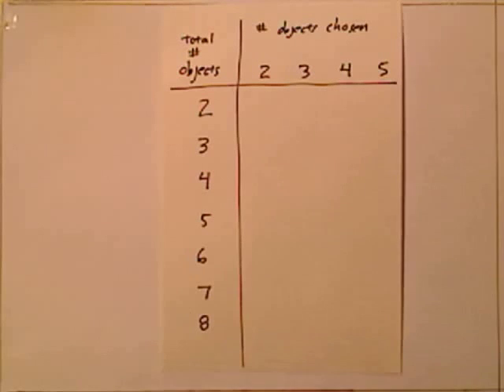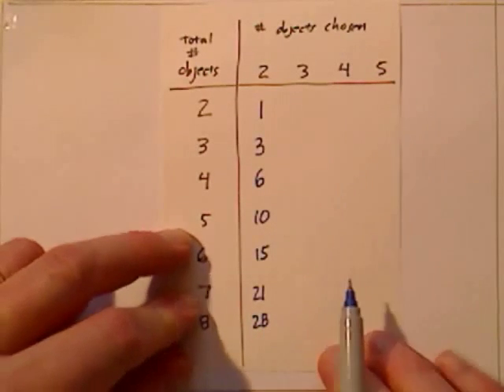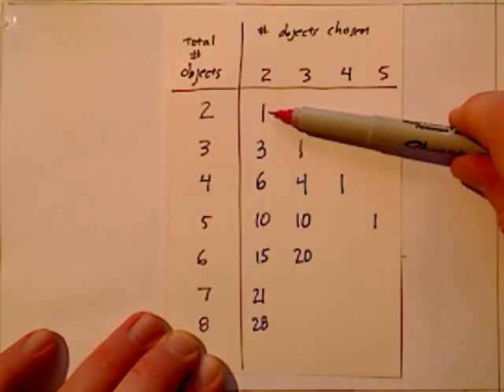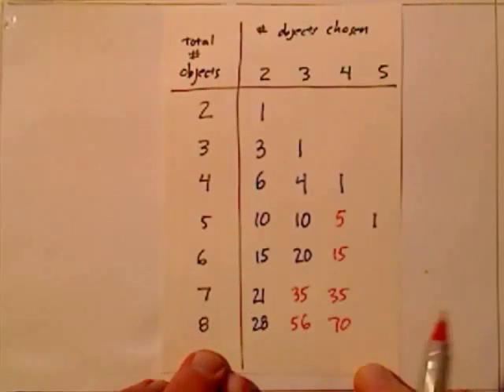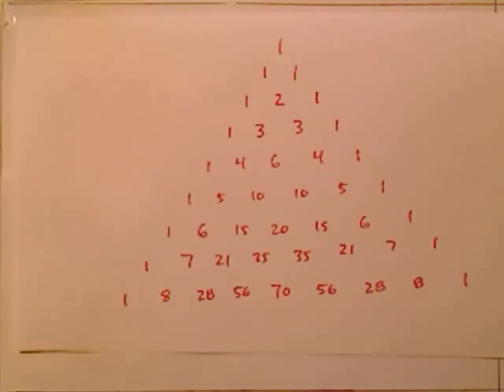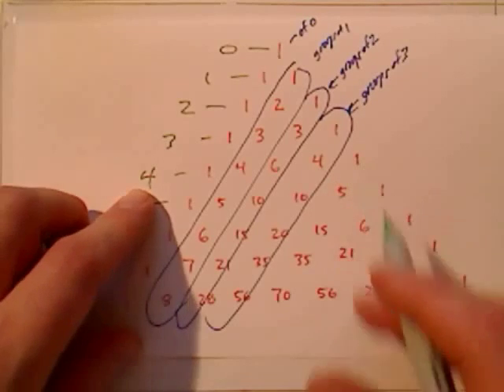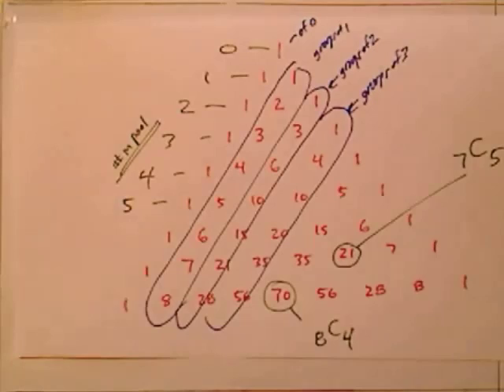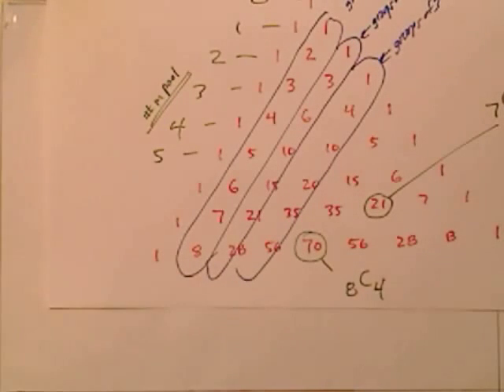Finishing up Pascal's Triangle (mine)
Deriving Pascal's Triangle, Part 3 of 3